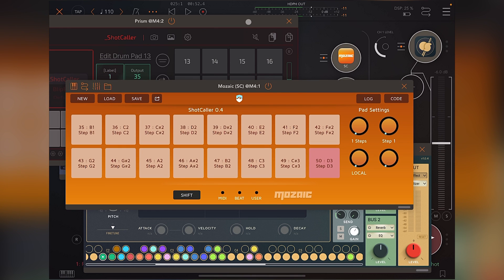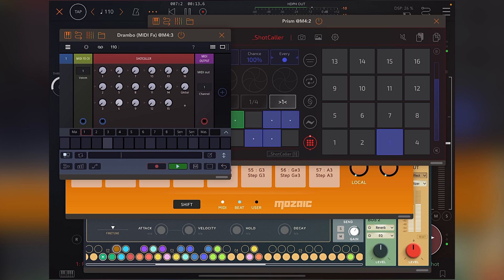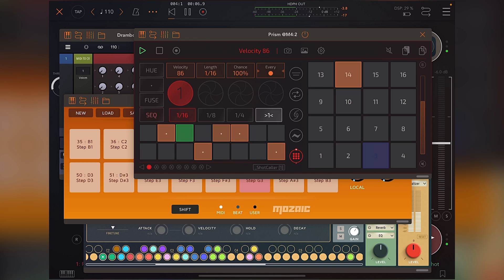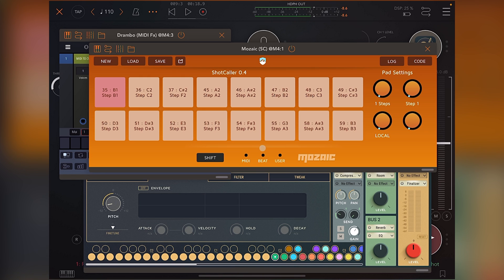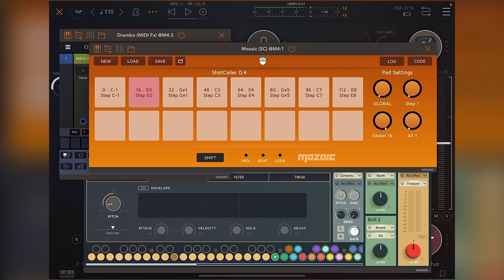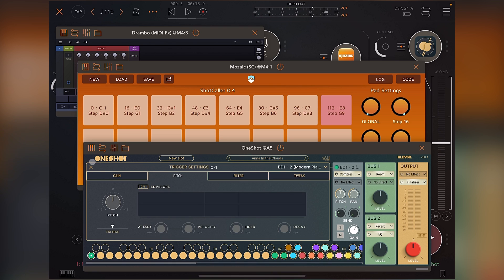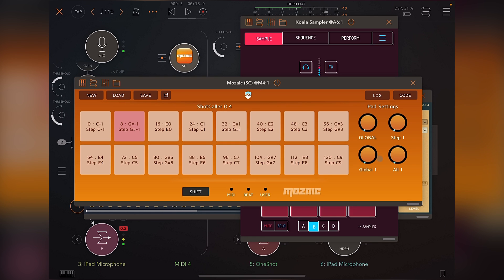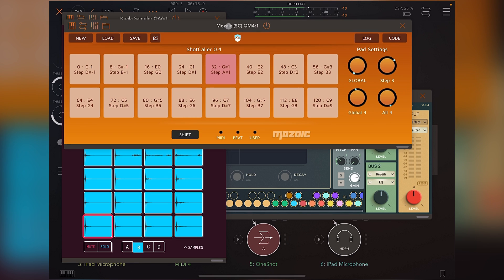ShotCaller - Dynamic drum shot selector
ShotCaller is a utility to dynamically remap a 4x4 software/hardware controller to be able to use more than 16 shots (up to 128).